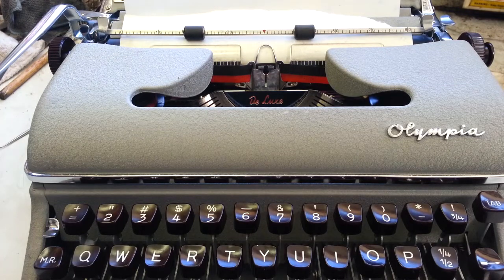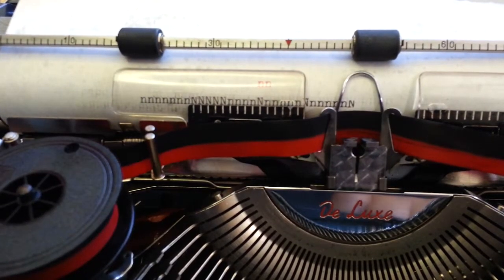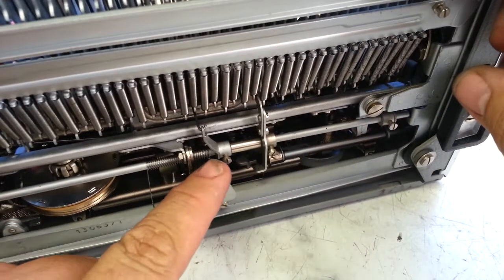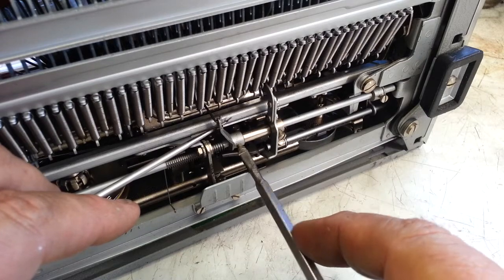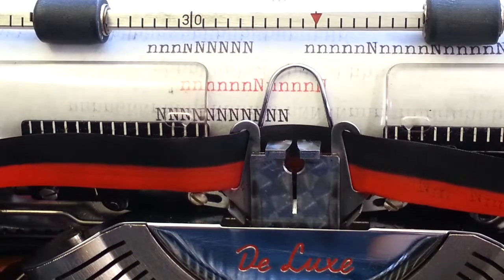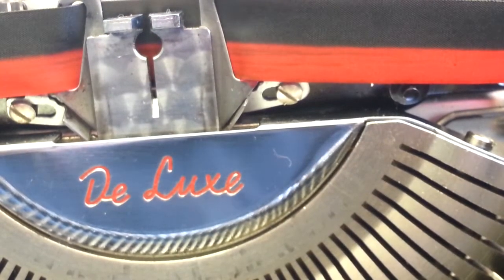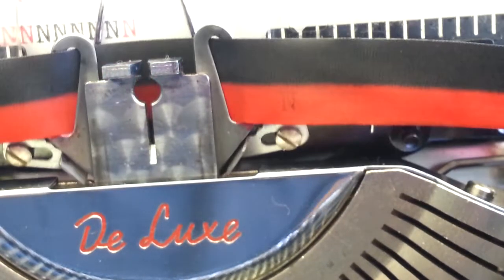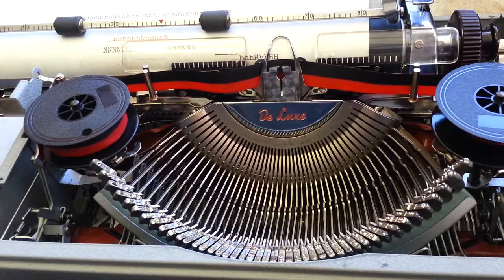Olympia SM-3 Typewriter Ribbon Lift Adjustment Cuts Off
Basic ribbon lift adjustment